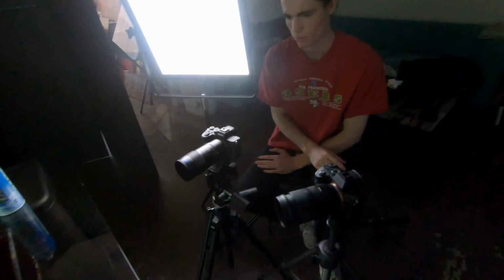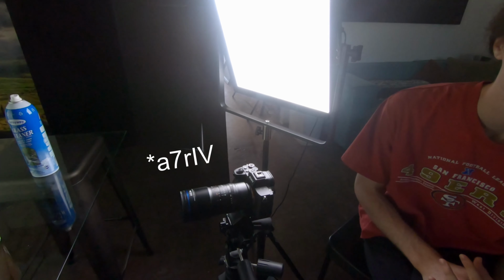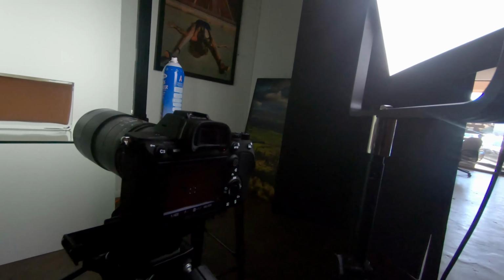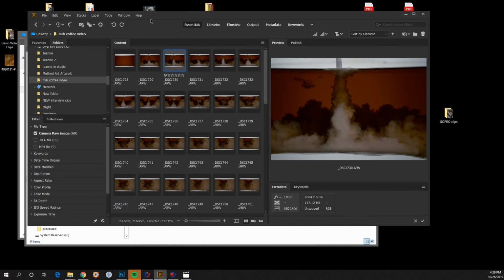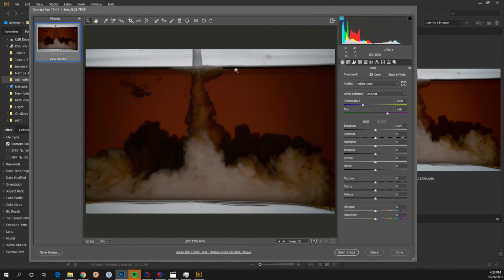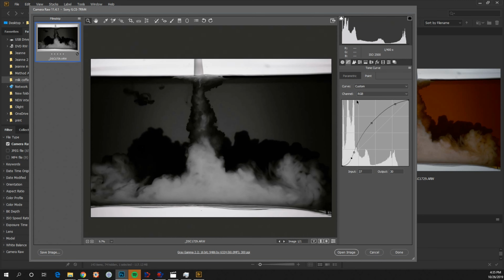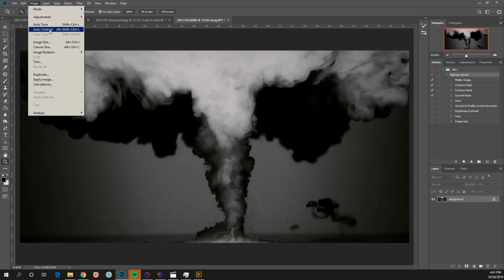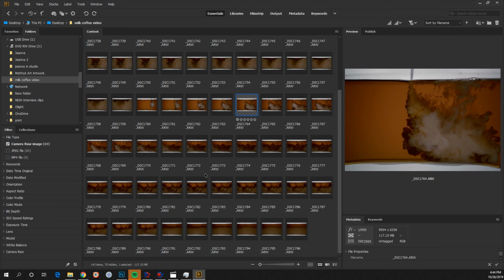Shooting Fluid Dynamic Images of Coffee and Milk with Noah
Helping Noah with an art Project shooting coffee and milk on the Sony A7r IV.